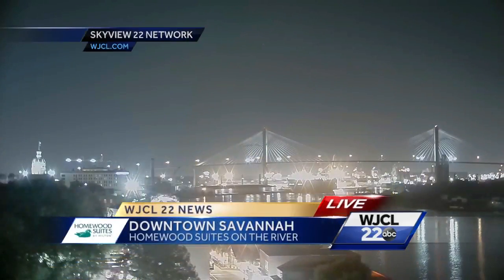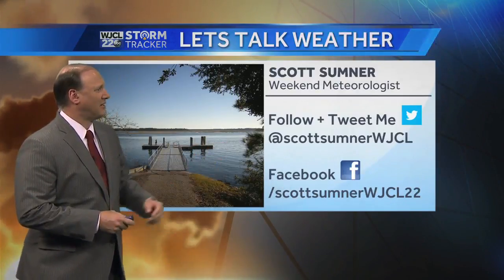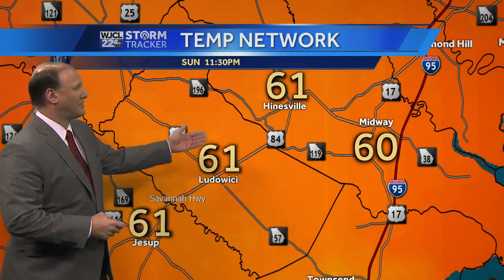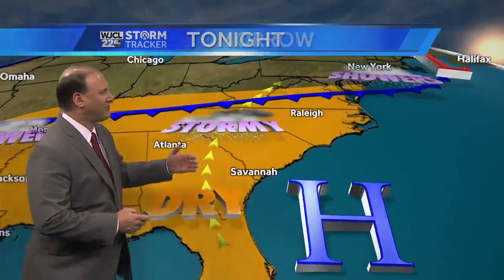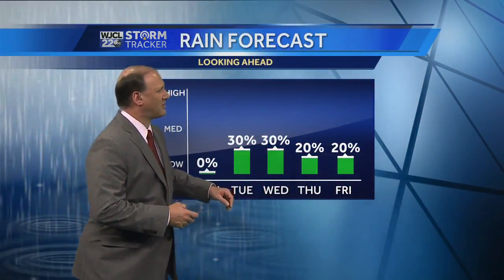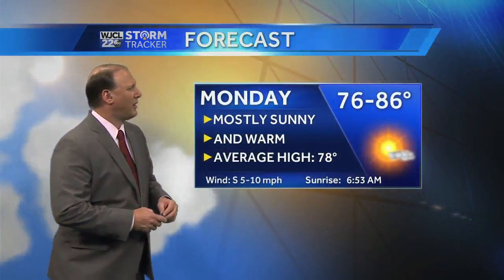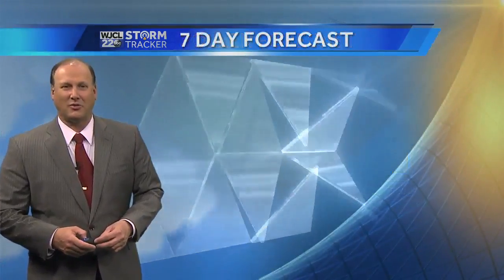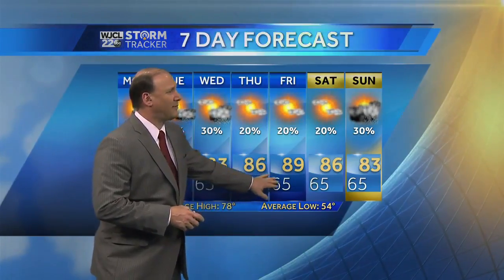A dry monday but T-Showers Arrive with a Front Tuesday